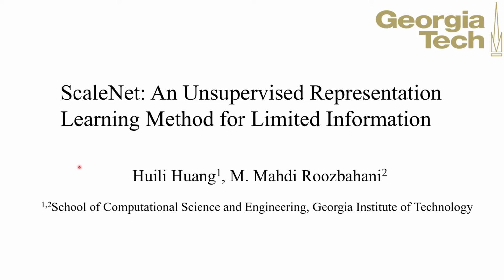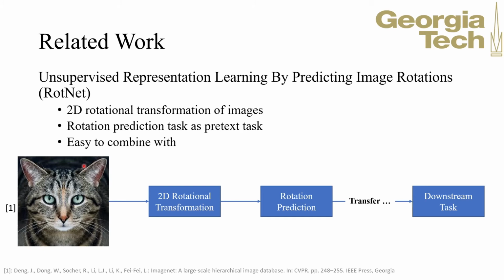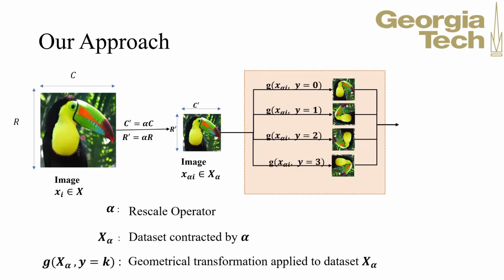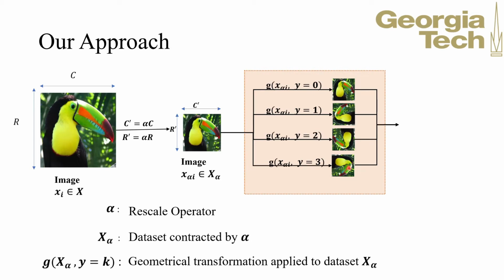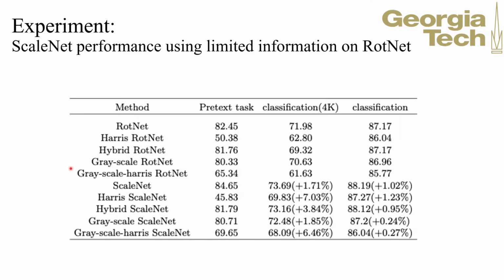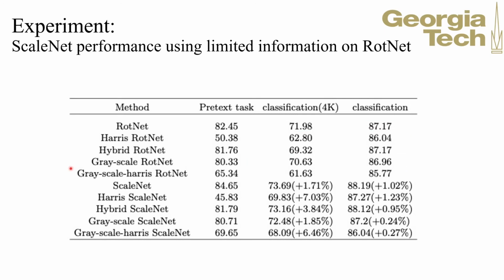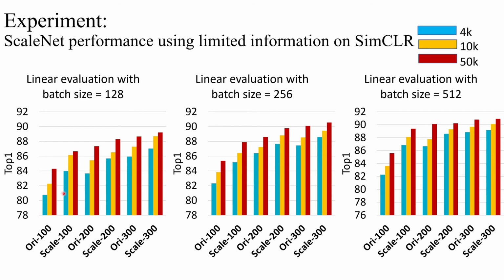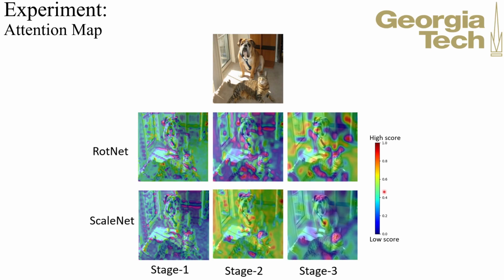ScaleNet: An Unsupervised Representation Learning Method for Limited Information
Authors: Huili Huang, M. Mahdi Roozbahani

Abstract: Although large-scale labeled data are essential for deep convolutional neural networks (ConvNets) to learn high-level semantic visual representations, it is time-consuming and impractical to collect and annotate large-scale datasets. A simple and efficient unsupervised representation learning method named ScaleNet based on multi-scale images is proposed in this study to enhance the performance of ConvNets when limited information is available. The input images are first resized to a smaller size and fed to the ConvNet to recognize the rotation degree.
Next, the ConvNet learns the rotation-prediction task for the original size images based on the parameters transferred from the previous model. The CIFAR-10 and ImageNet datasets are examined on different architectures such as AlexNet and ResNet50 in this study. The current study demonstrates that specific image features, such as Harris corner information, play a critical role in the efficiency of the rotation-prediction task.
The ScaleNet supersedes the RotNet by ≈ 7% in the limited CIFAR-10 dataset. The transferred parameters from a ScaleNet model with limited data improve the ImageNet Classification task by about 6% compared to the RotNet model. This study shows the capability of the ScaleNet method to improve other cutting-edge models such as SimCLR by learning effective features for classification tasks.